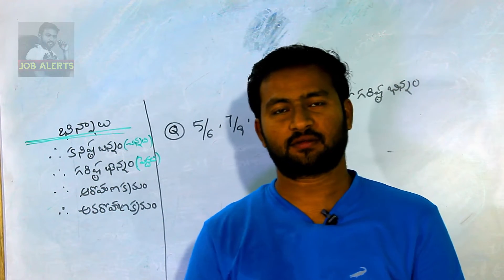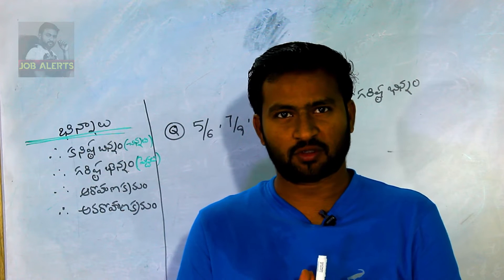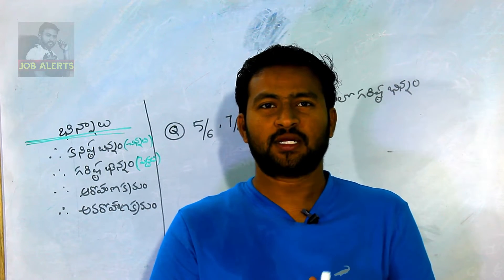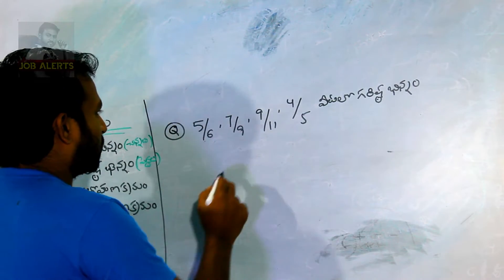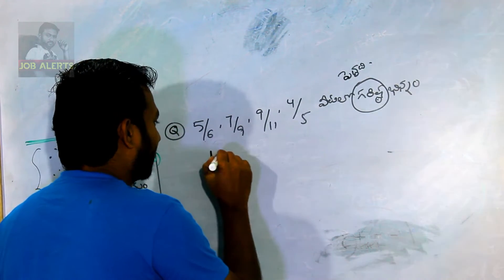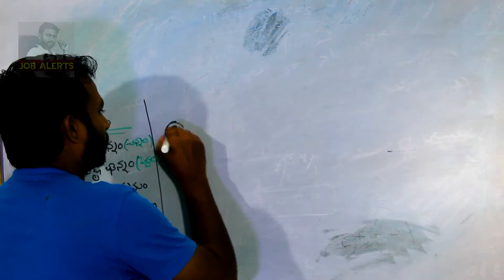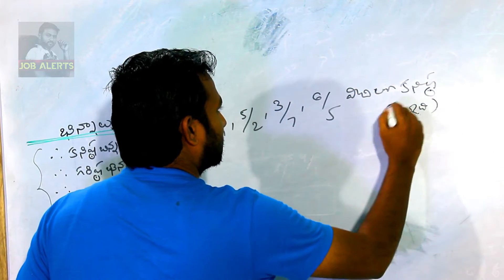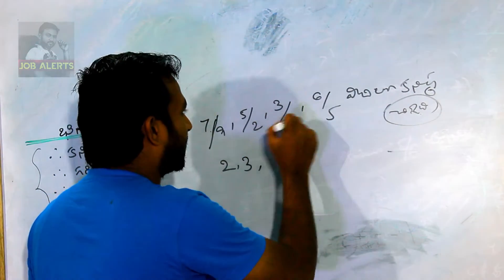Fractions Tricks in Telugu | Maths Tricks | పెన్ పేపర్ లేకుండా 3 సెకండ్స్ లో చేయచ్చు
Job Alert Channel Providing Latest Job Notifications and Latest News,